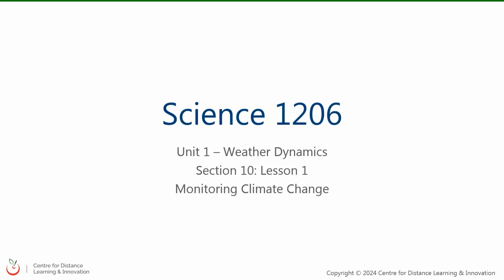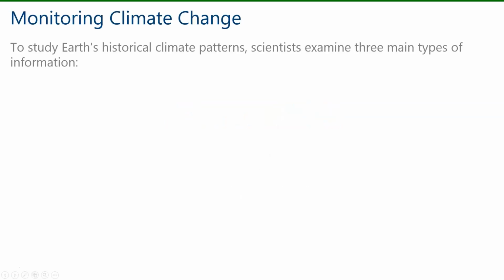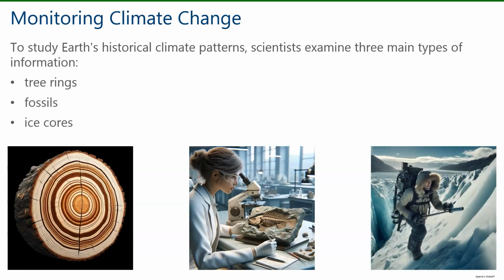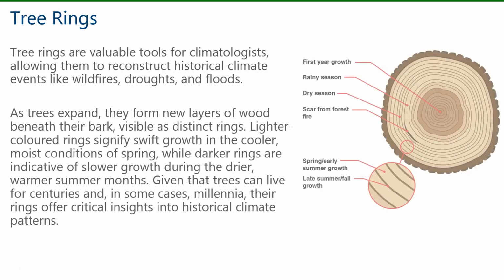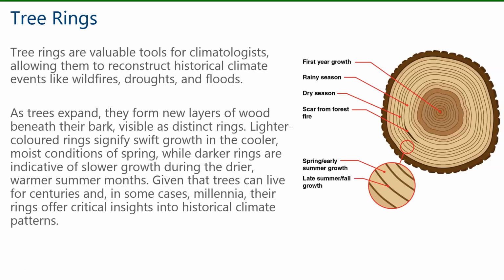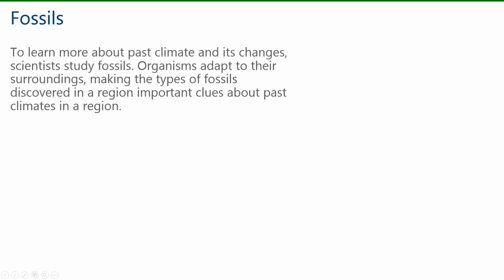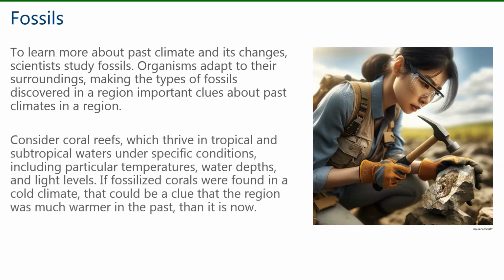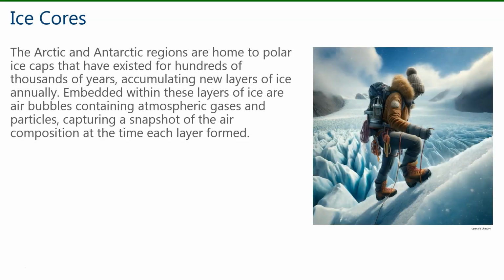Science 1206 - U1-S10-L1-02 - Monitoring Climate Change